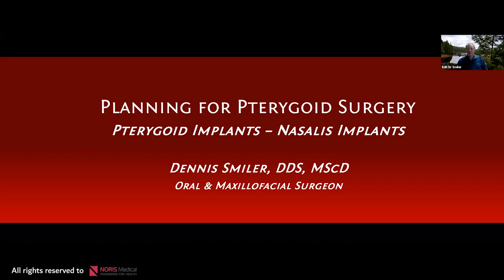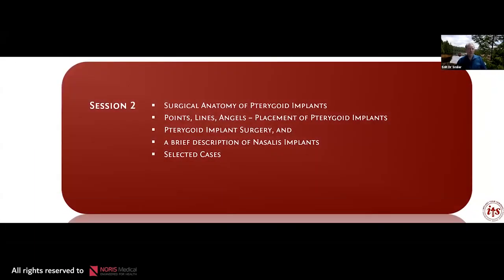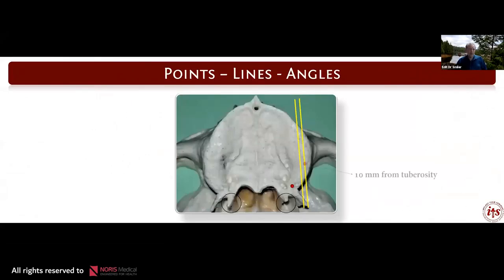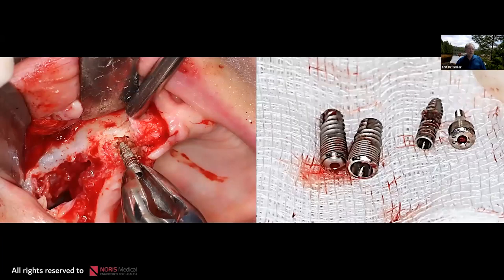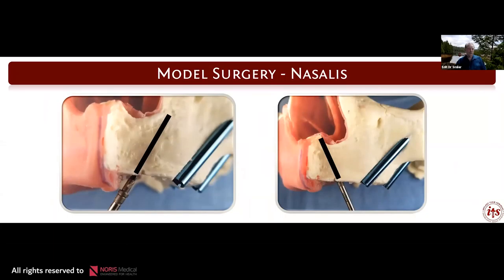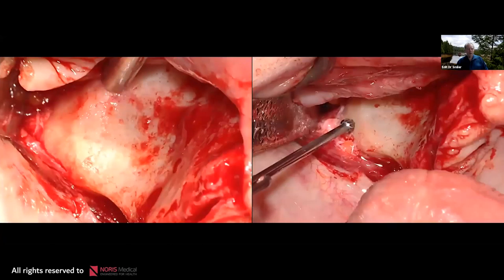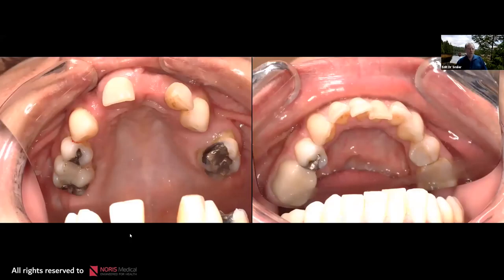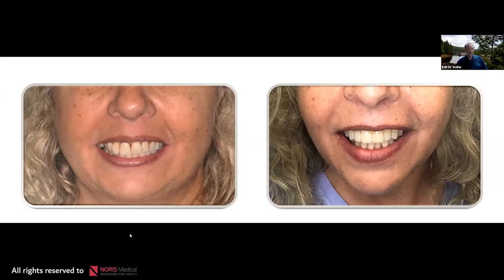Webinar: "Session II​ - PLANNING OF EXTRA-MAXILLARY TECHNIQUE - PTERYGOID IMPLANTS​"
Webinar: "Session II​ - PLANNING OF EXTRA-MAXILLARY TECHNIQUE - PTERYGOID IMPLANTS​" with Dr. Dennis Smiler​